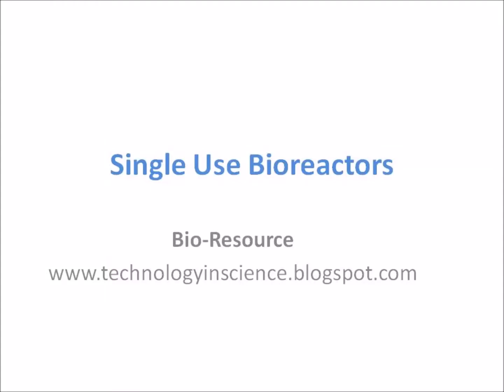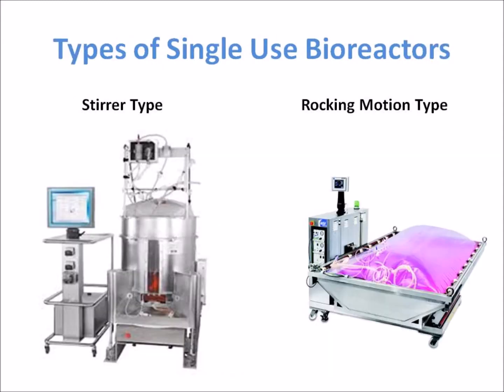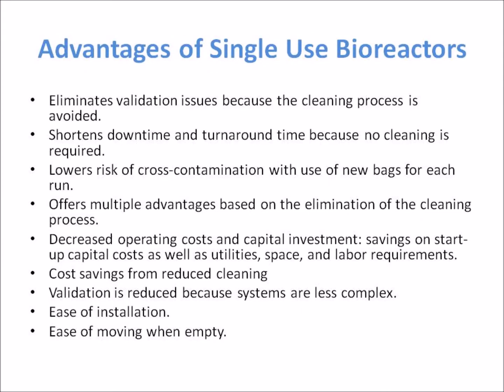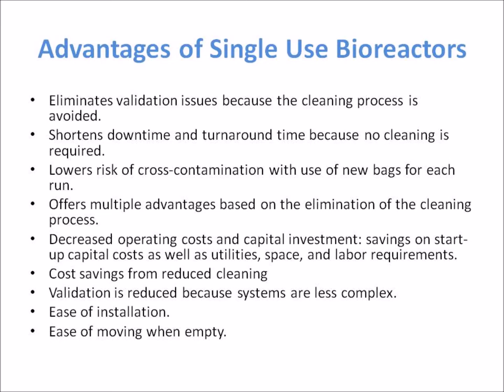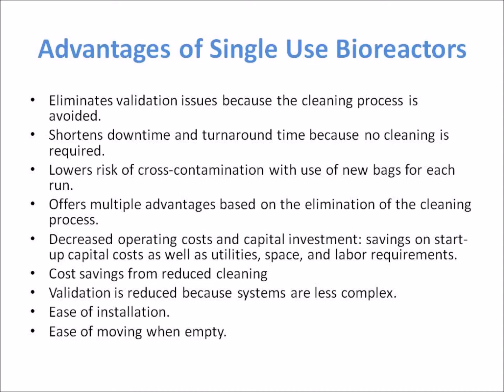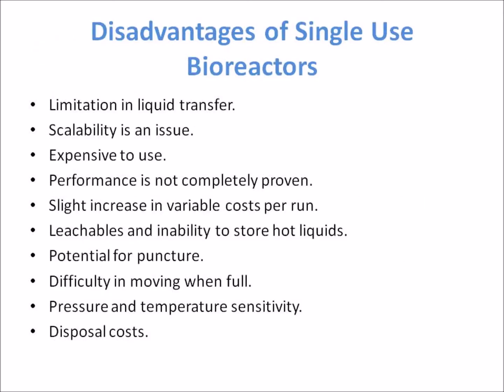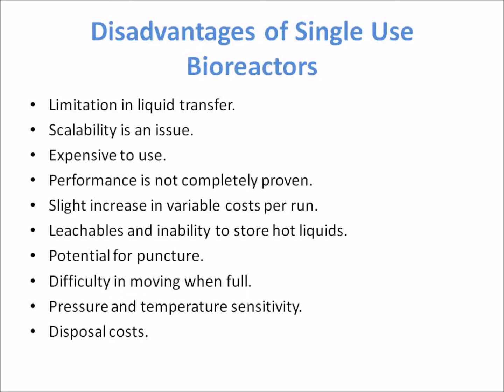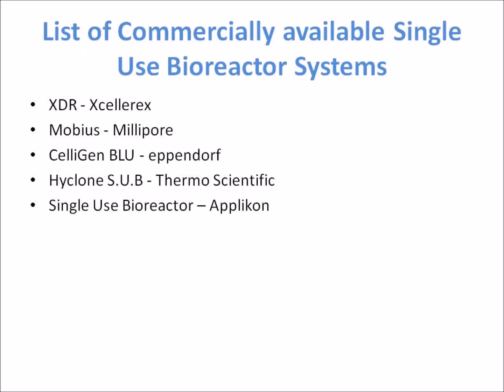Single Use bioreactor - Advantages and Applications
A single-use bioreactor (S.U.B) or disposable bioreactor is a bioreactor with a disposable bag instead of a culture vessel.